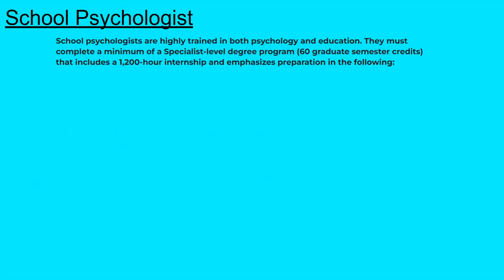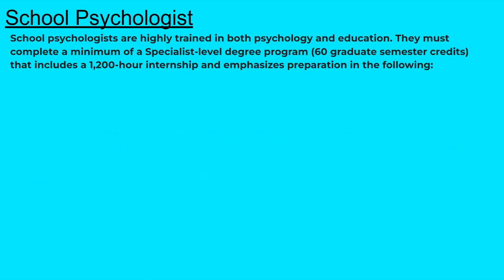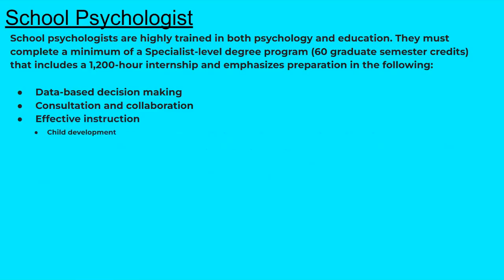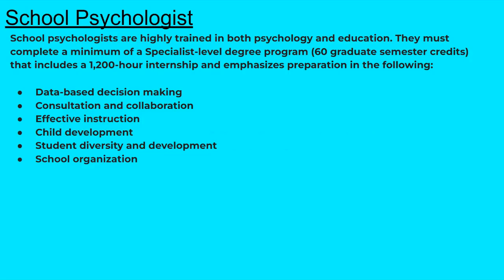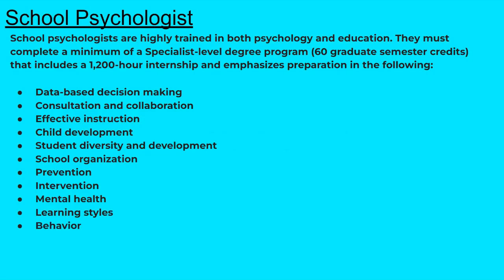Speducation School Psych's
In today's lesson we will be learning about why special education teachers cannot diagnose students and what role the school psychologist plays in determining the child's eligibility for special education.  Feel free to check out the information below for yourself.